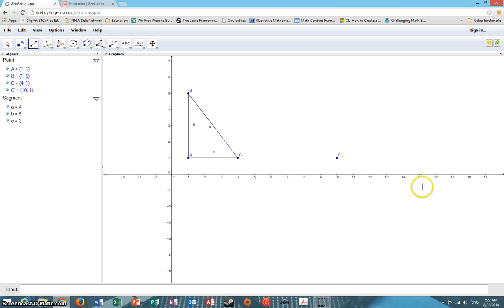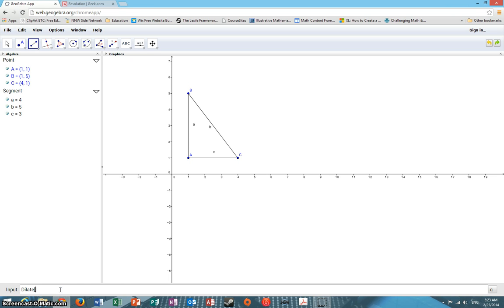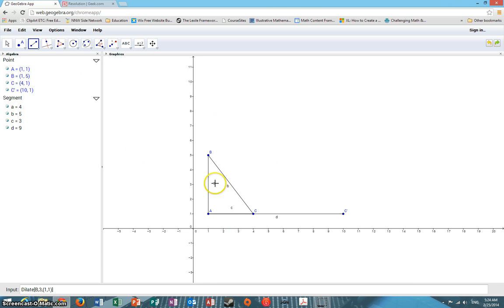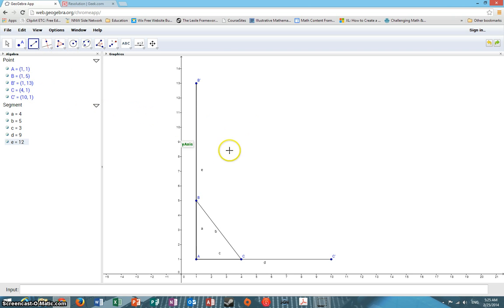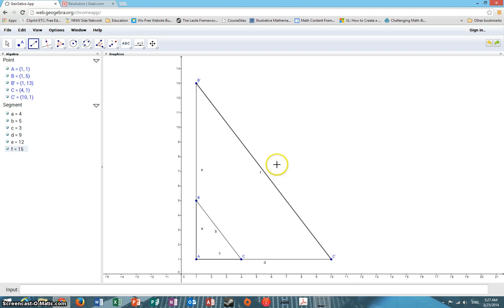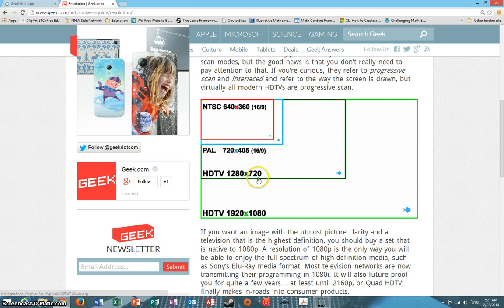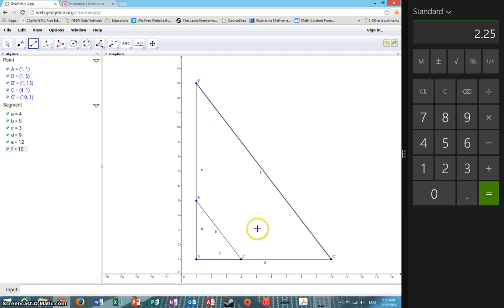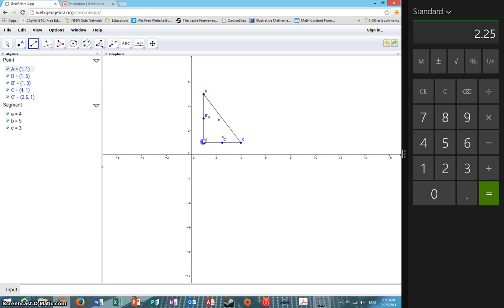Dilations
Scaling figures goes on every day.  You're on some sort of digital device right now, so odds are you just saw that.  But how does it work?  Learn more!